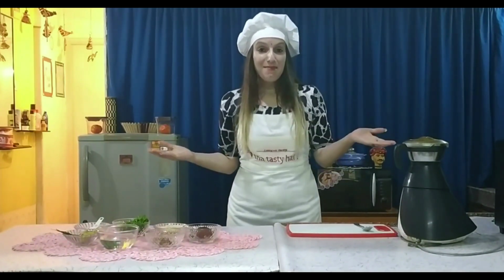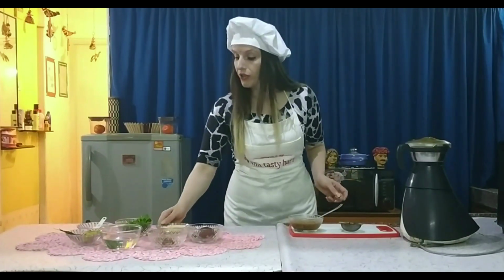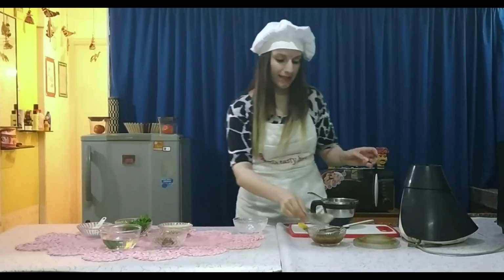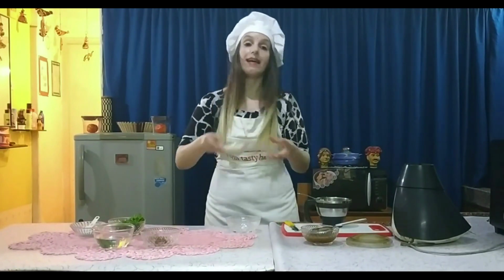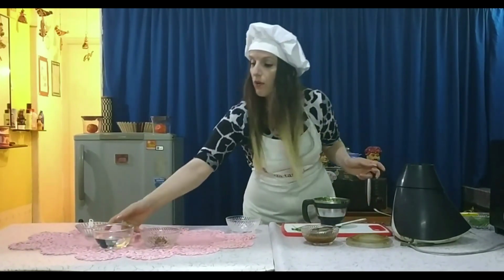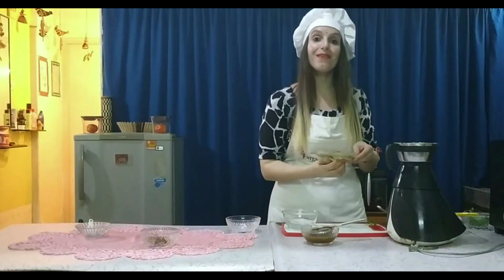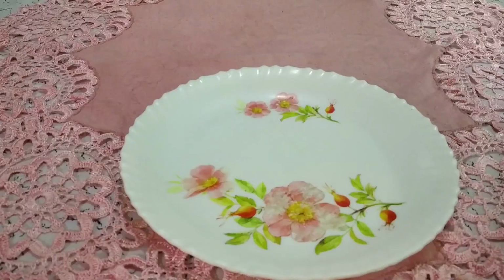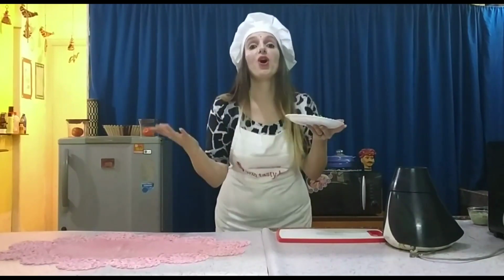AWESOME COCONUT CHUTNEY |HOME MADE | FAST & EASY RECIPE | INDIAN CHUTNEY| ITNAA TASTY HAI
Coconut Chutney is a fast Recipe made with Coconut , it is served mostly with Vegetable  and Rice Recipe.

INGREDIENTS:
1/2 Coconut
2 Spoon Imli Water
2 1/2 Spoon Urad Dall
1 Spoon Salt
3 Spoon Water
Coriander Leaves
3 Green Chili

Perberesit: ( In Albanian Language
1/2 Coconut
2 Luge Uje nga Imli
2 1/2 Luge Dall
1 Luge Kripe
3 Luge Uje
Koriander
3 Speca Jeshil Djeges